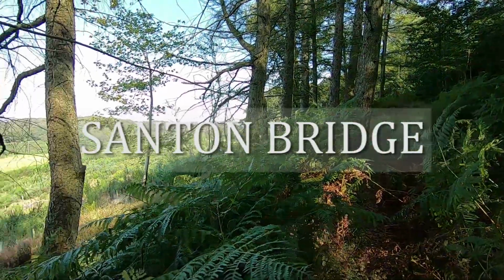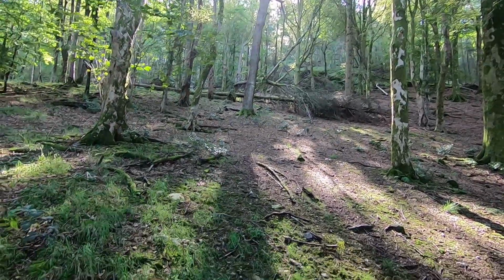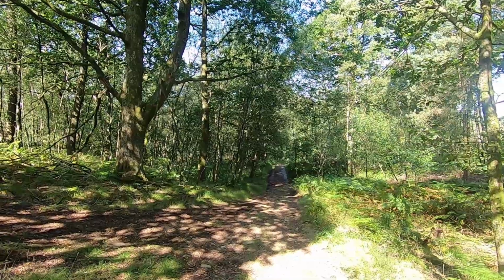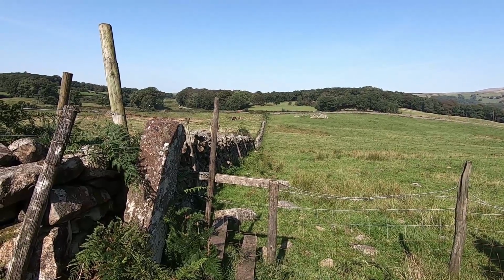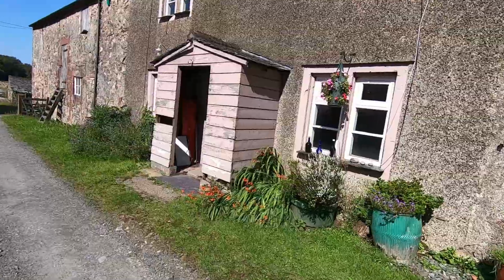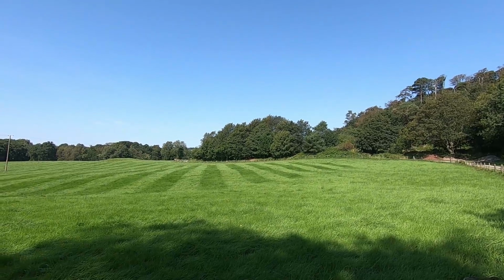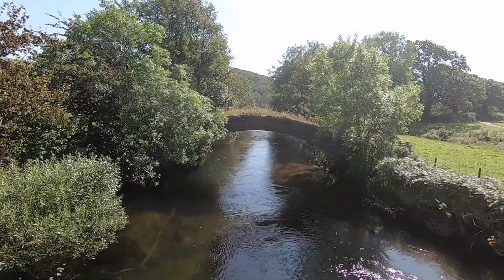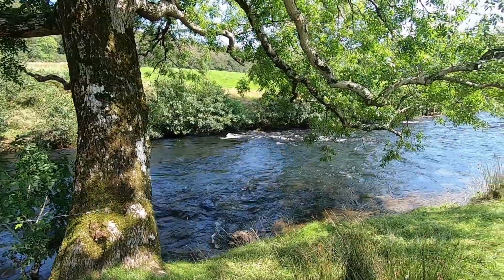Wast Water and Wasdale in the English Lake District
Walking near Santon Bridge and views across Wast Water to the Scafell massif on a beautiful August bank holiday.

Canon 90D SLR

GoPro Hero Black

Ricoh GR travel camera

Music from the YouTube library and sounds by Yusuke Tsutsumi,